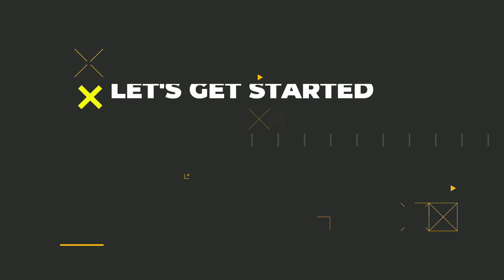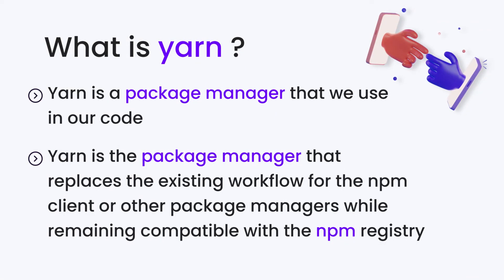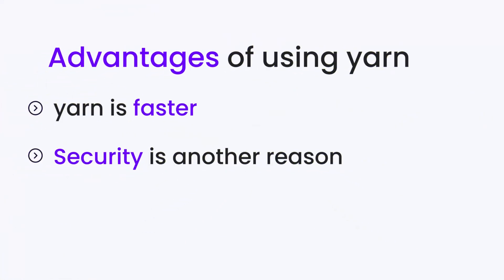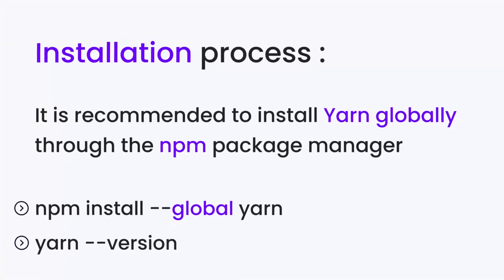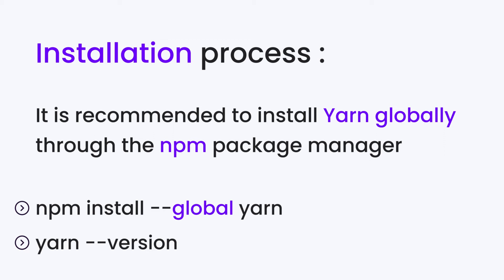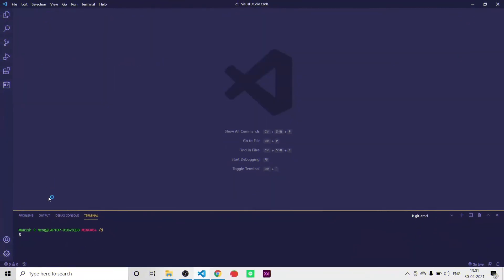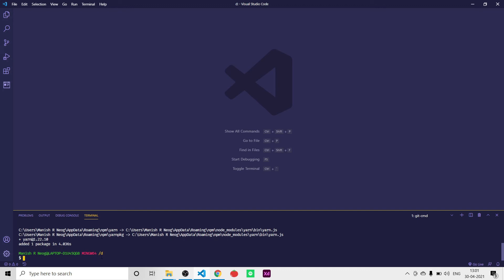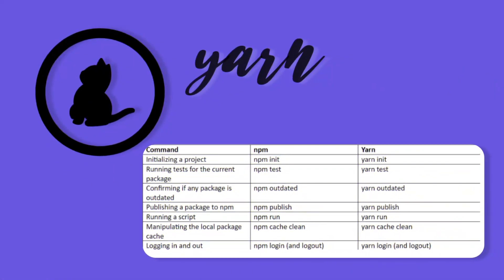How to install Yarn in visual studio code | windows 10 | 2021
How to install Yarn in visual studio code | windows 10
In this video i am gonna show you how to install yarn package manager in our windows 10 and its importance

How to Download and Install Visual Studio Code and its Extentions for Windows 10 | Setup | 2021